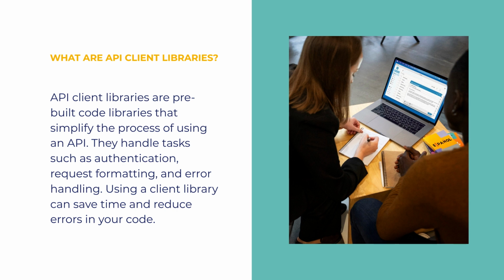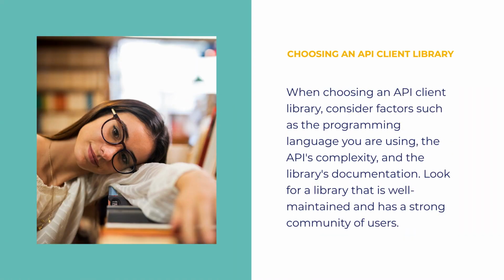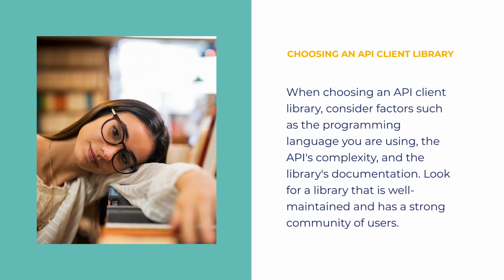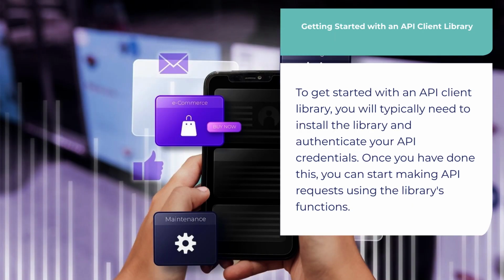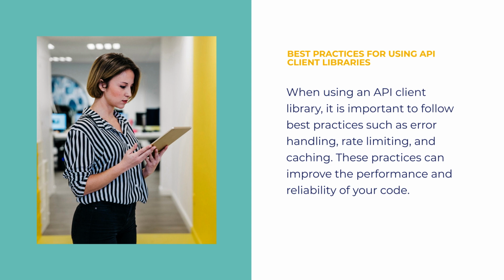Learn how to read API documentation effectively and utilize API client libraries